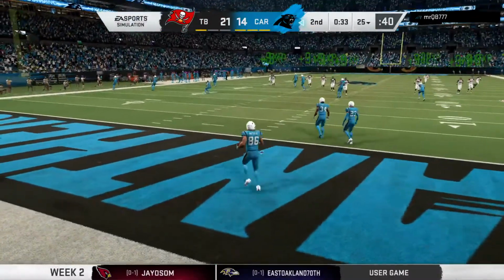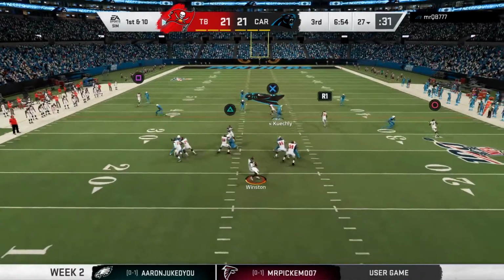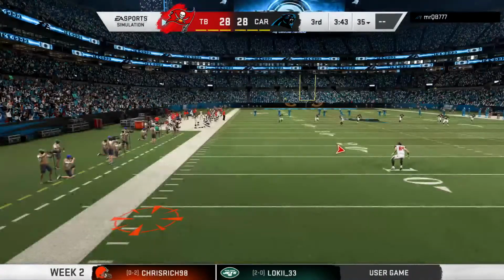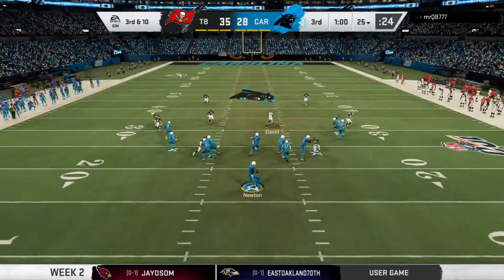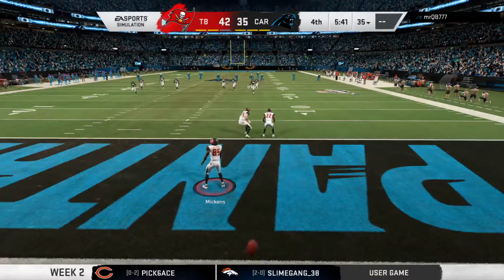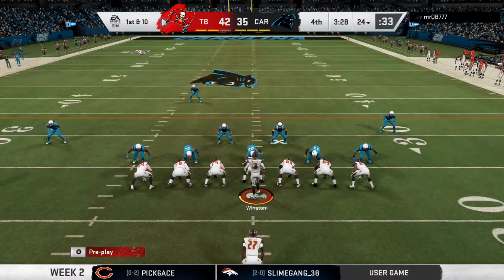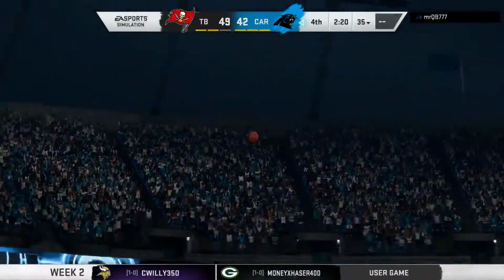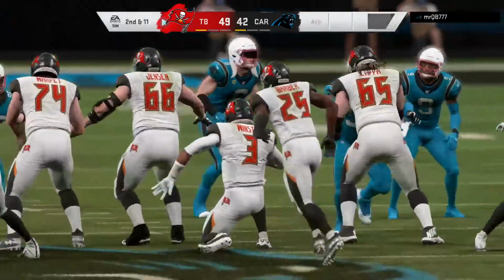G-MEN2707's Live PS4 Broadcast